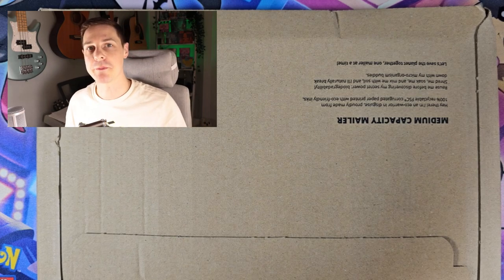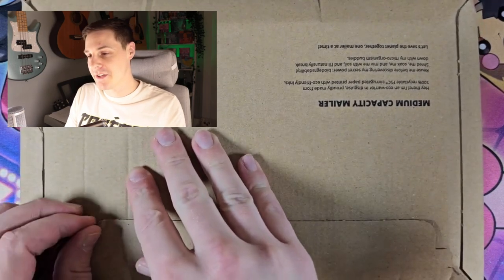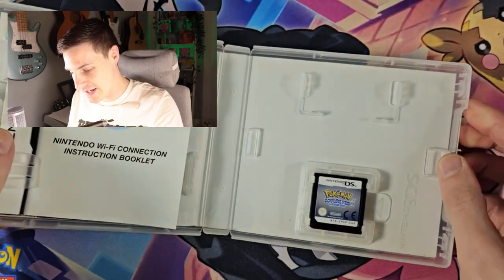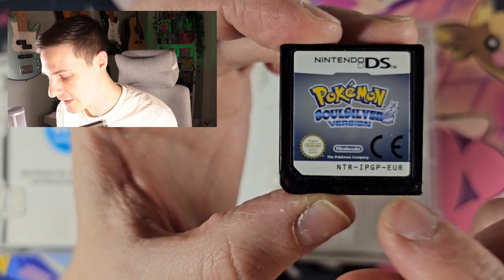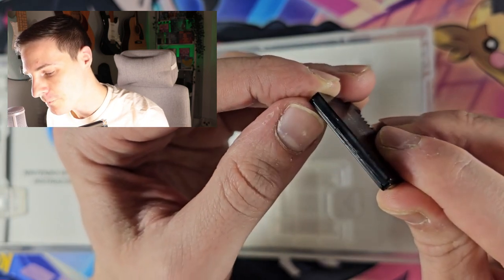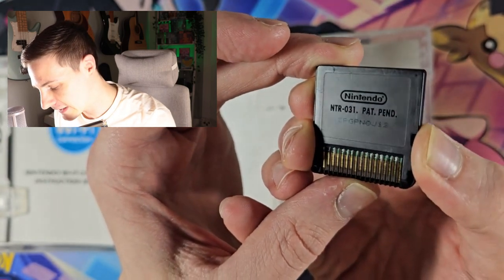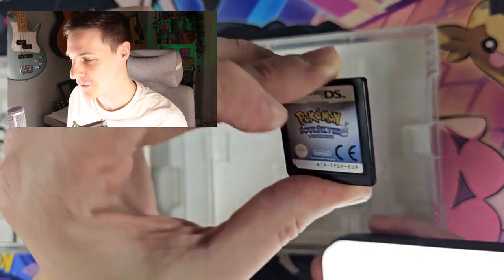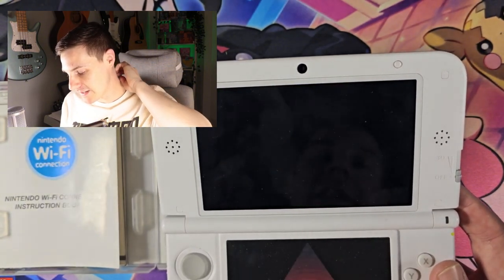Soul Silver Real or Fake??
Unboxing a classic game, but is it real? let's see and how to tell.